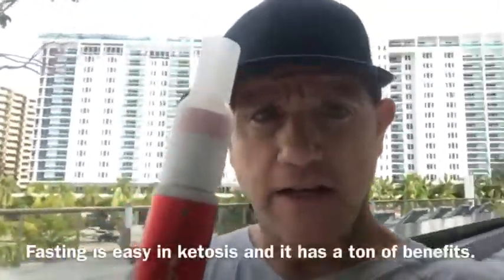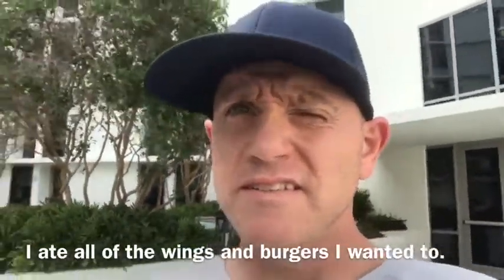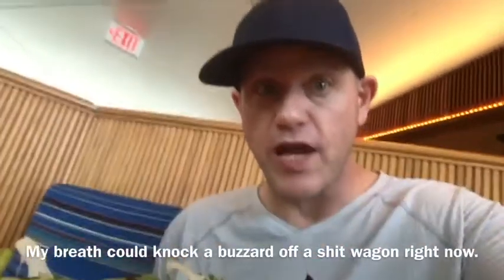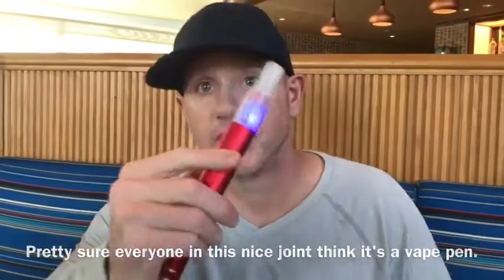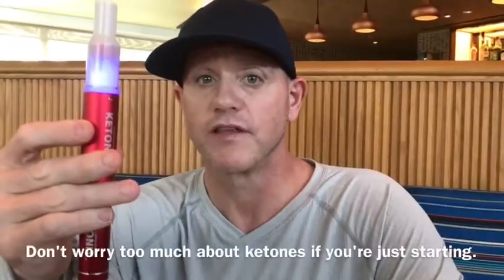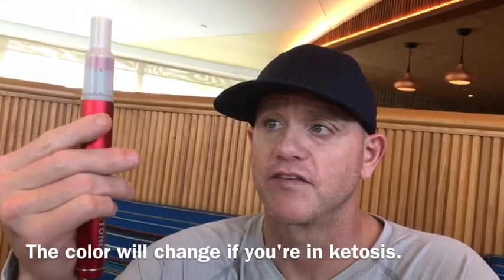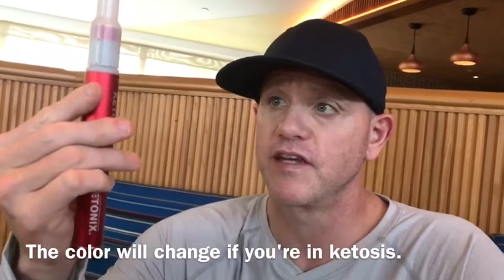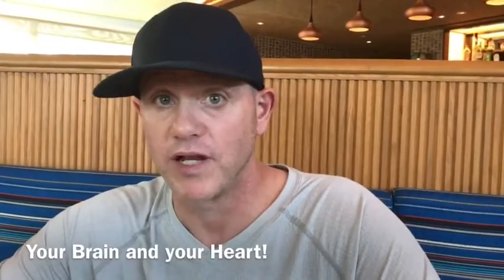How to Test for Ketones Using Ketonix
Hate pricking your finger? Measuring your ketones is as easy as breathing. Chris Bell shows us how to  measure our Ketones through your breathing using a device called Ketonix. No blood involved.

And leave your questions & comments, we'd love to hear from you.

 Chris Bell @BigStrongFast

Lauren Pappas @LaurenFitDJ